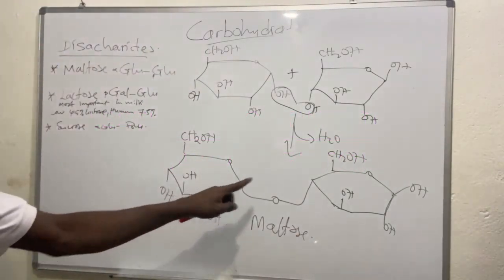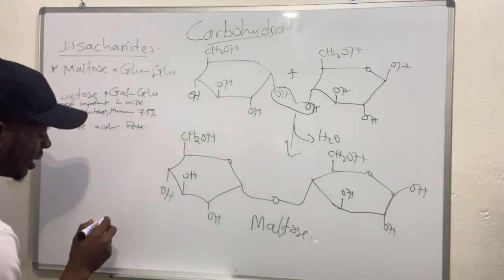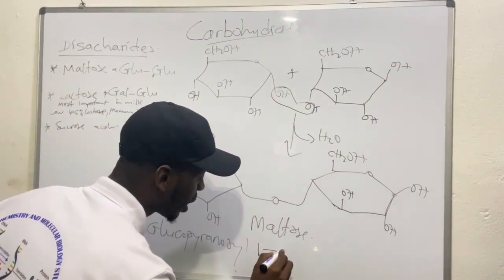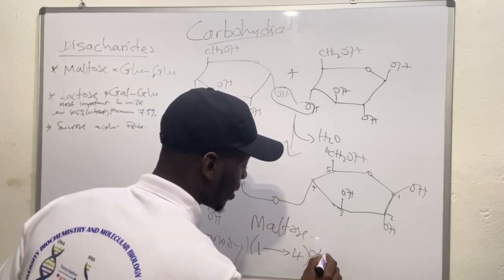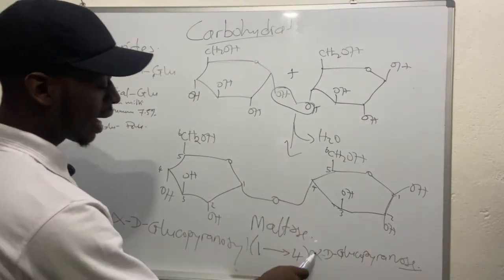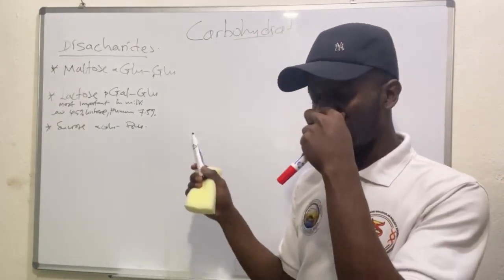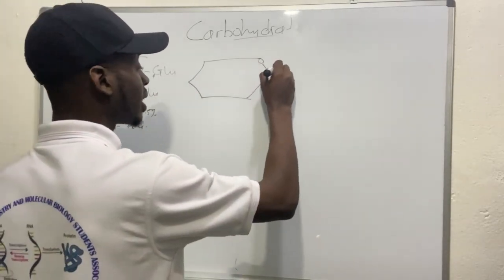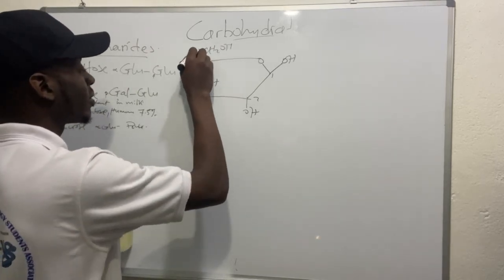How Lactose is Formed | Glucose vs Galactose Explained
Ever wondered how lactose is formed? 🤔
In this video, Dr. Wainkwa explains the biochemical process behind lactose formation and highlights the key differences between glucose and galactose. Perfect for first-year undergraduates, biochemistry students, and anyone curious about the science of carbohydrates.

📌 Timestamps
0:00 – Introduction
0:45 – What is Lactose?
2:45 – Step-by-Step: How Lactose is Formed
3:10 – Glucose vs Galactose: Key Differences